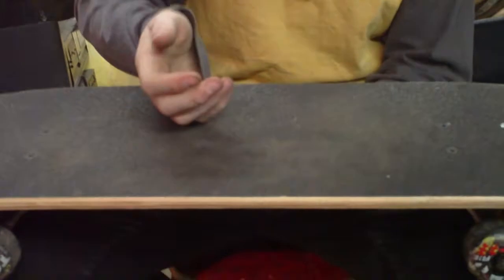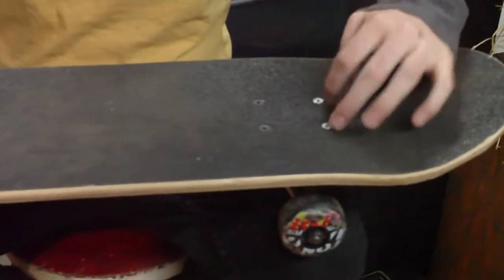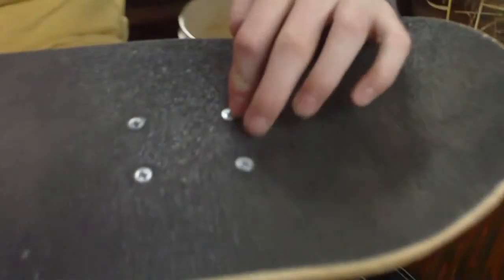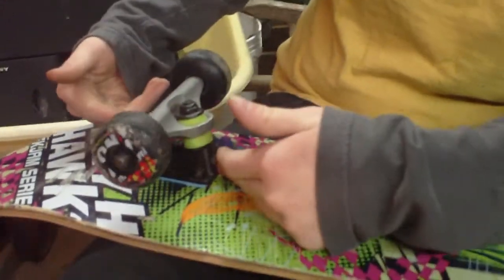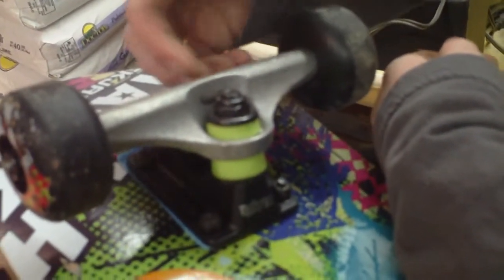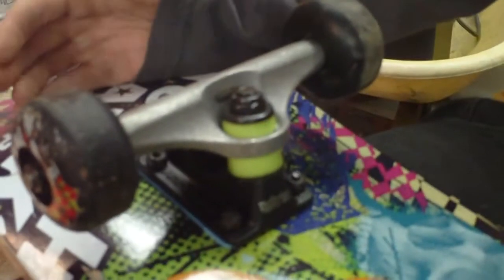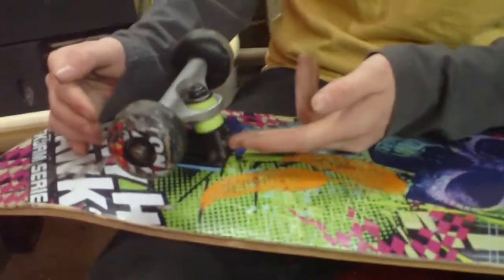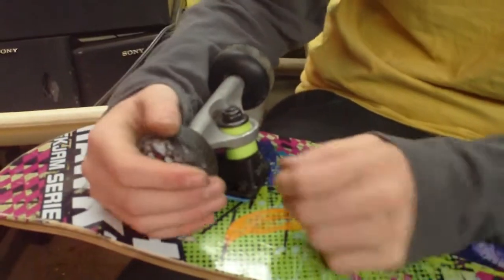tony hawk huck jam series review